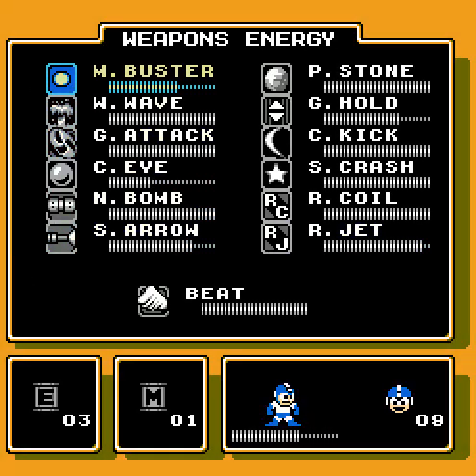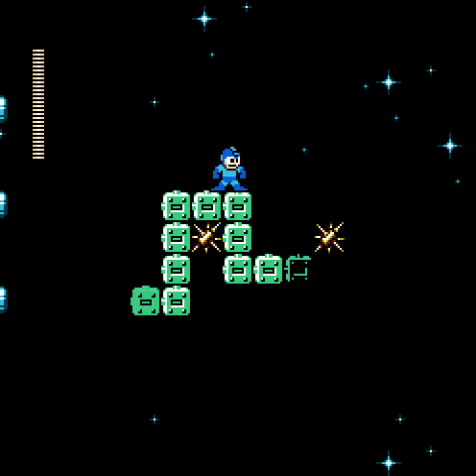Let's Play: Mega Man 5 - Part 6 - Dark Man Protocloning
Part 6 of "Mega Man 5" for the NES, played through Nestopia v1.41.

Continuing our climb to the depths of Proto Man's fortress, we fight another Dark Man robot, this one being the most lethal of them. He can freeze Mega Man in place and take advantage of the opportunity to blast him from above. The good news is that he drops quickly with the Gyro Attack... or using his freezing beam against him with the Charge Kick at the right time!

At the root of it all, we finally find Proto Man. Seems like his flute is out of tune though. Wait... wait a second... how are there two Proto Mans? You mean he's a fake! That's right, the final Dark Man robot has been disguised as Proto Man the whole time, manipulated by Dr. Wily from the beginning! Time to unleash the Star Crash, Power Stone, and Beat, and finish this line of robots once and for all!